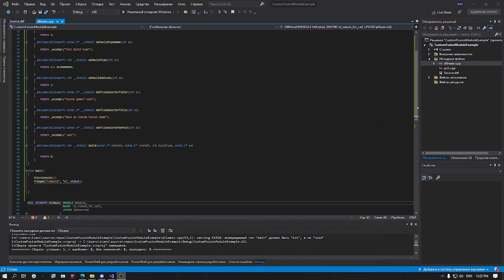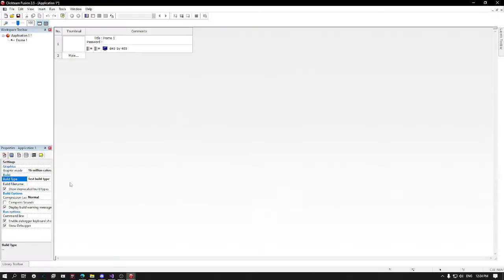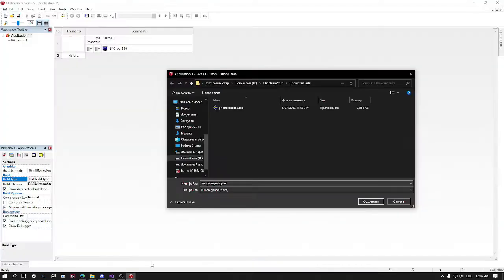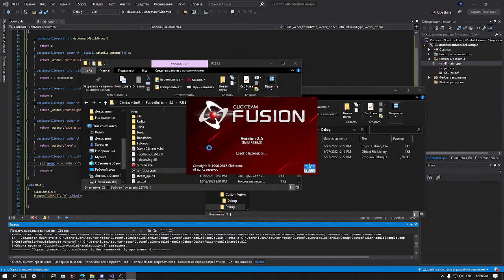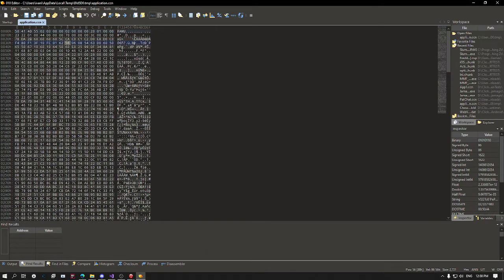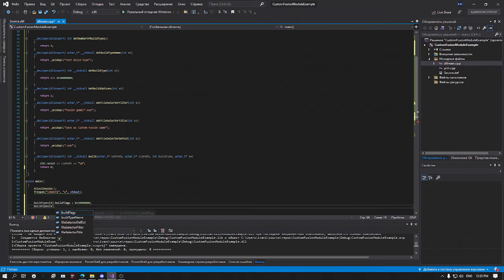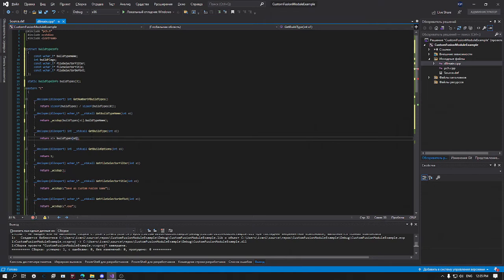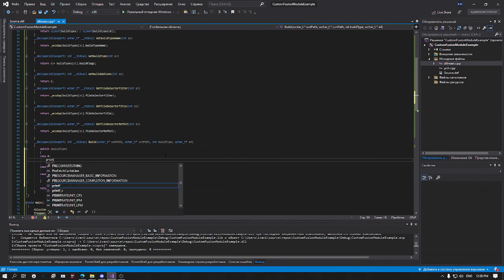How to create custom build modules for CTF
Video editing: SlidyDev